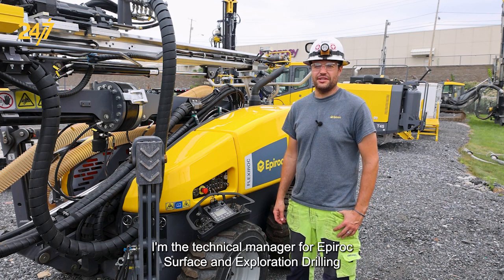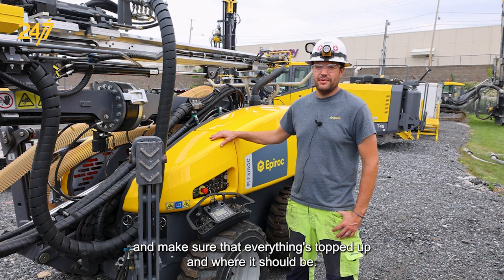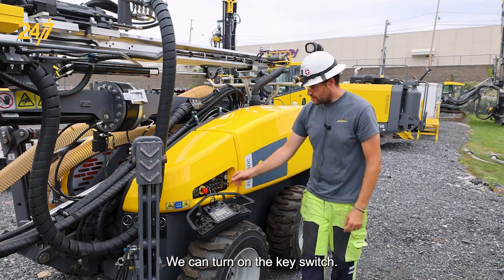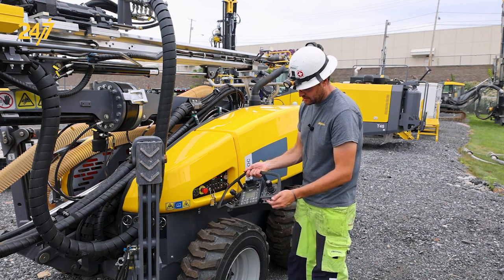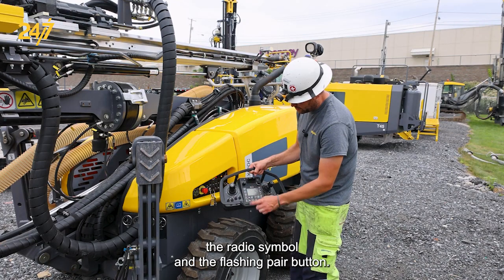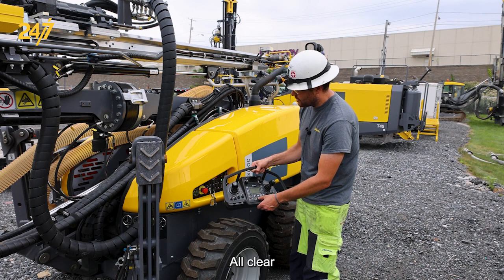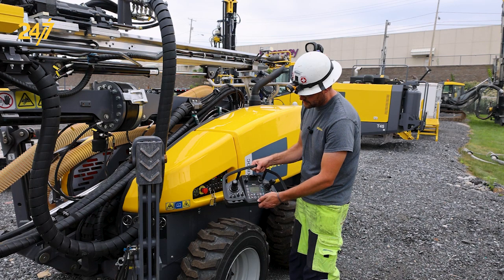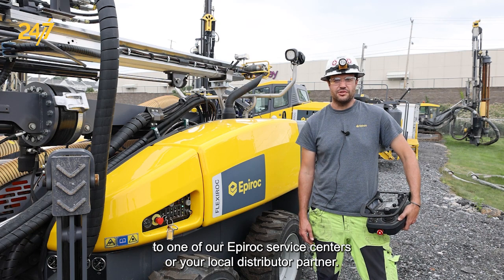How to turn on and start a rig | FlexiROC T15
In this Epiroc 24/7 video, Joey Accardo, Technical Manager, demonstrates how to turn on and start the Epiroc FlexiROC T15 drill. Ensure a smooth and safe startup process by following this video.

Applies to the following models:
FlexiROC T15